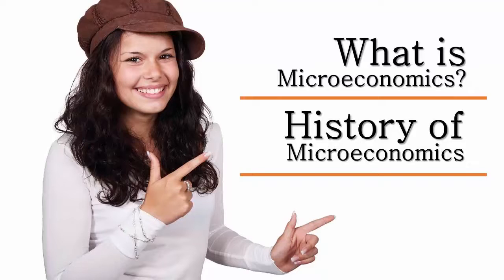Microeconomics Definition What is Microeconomics Audio Book YouTube